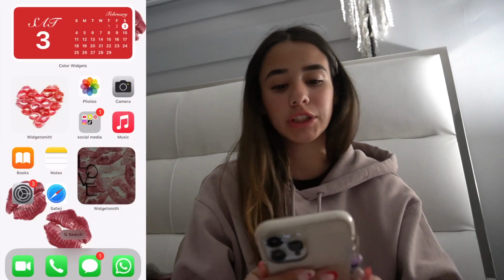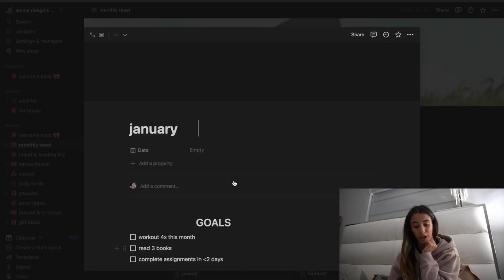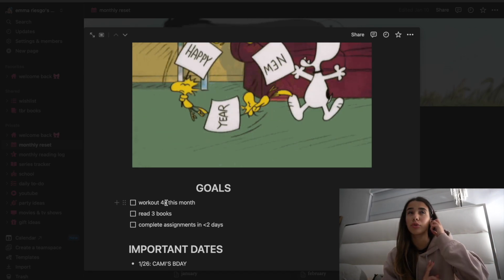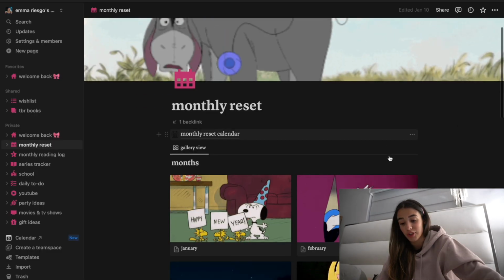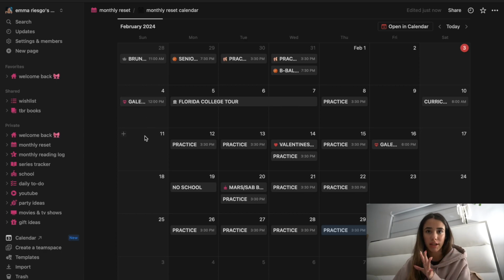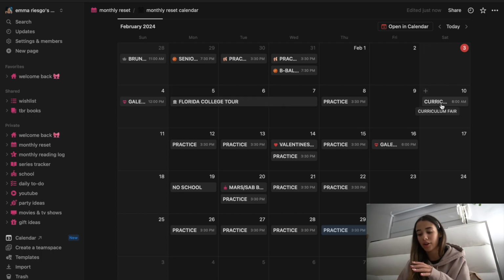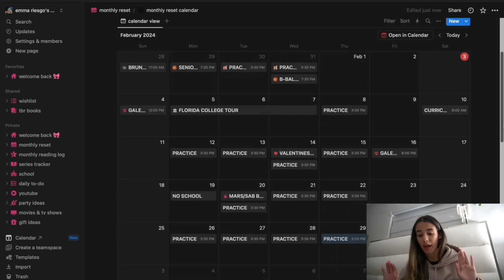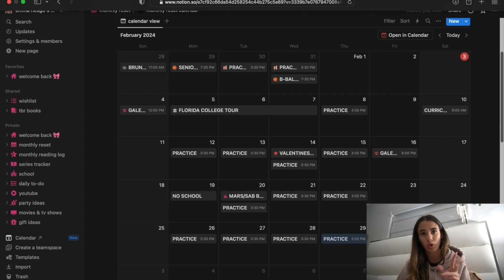FEBRUARY RESET ♥️✍🏼 | journaling, goals, & more !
hey everyone! I hope you enjoyed FEBRUARY RESET !

SOCIALS
✩ vsco: @emmariesgo
✩ goodreads: emma riesgo

MUSIC
✩ Top Ten - Jeremy Blake
✩ Les-ly - Mini Vandalds

FAQ
✩ how old are you? 17
✩ what camera do you use? Sony QX6100
✩ what state do you live in? Florida

please leave video ideas down below !!!

xoxo emma